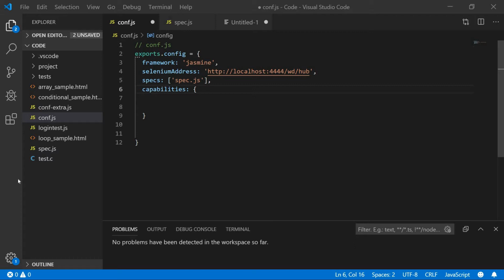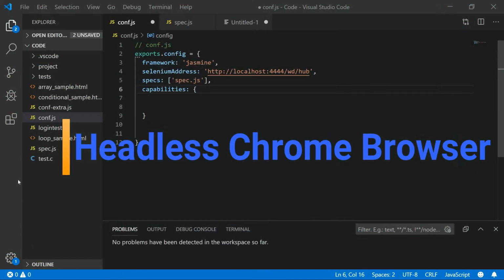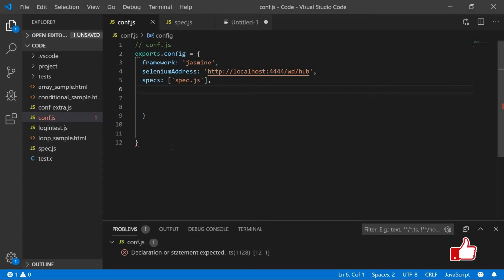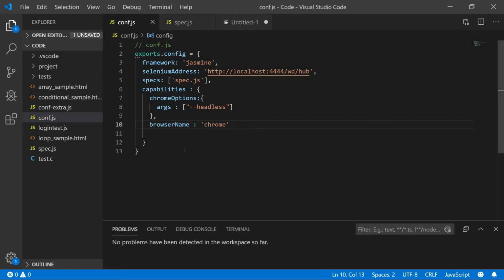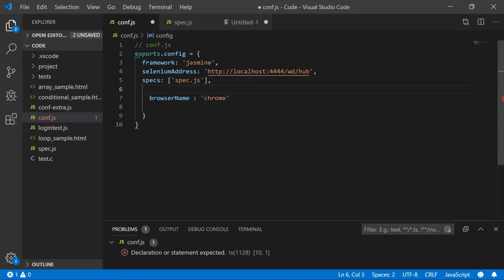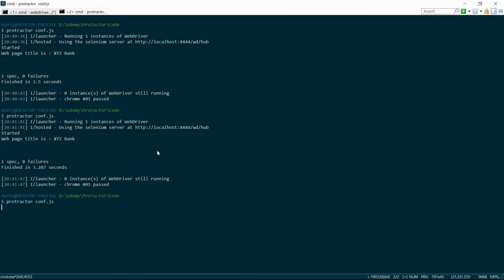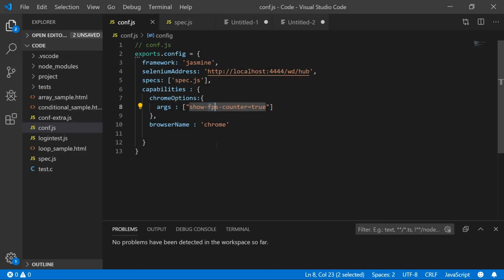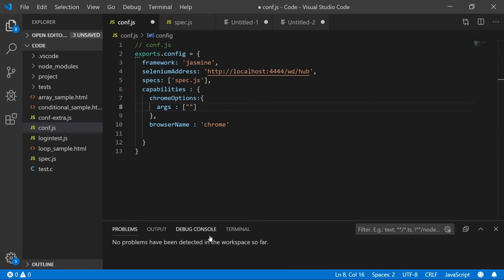How to run headless testing | Headless Testing in Protractor | Protractor Tutorials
Learn how to run headless testing in protractor. Headless Testing in Protractor. Step by step guide for headless execution. Headless testing in protractor

Welcome to Protractor Tutorials. In this video, you will learn how to run headless testing in Protractor. Join and Learn implementation of headless testing in protractor